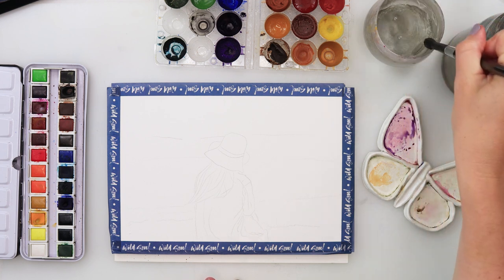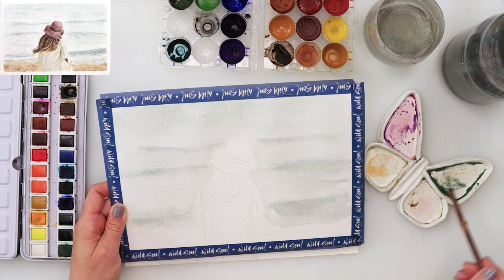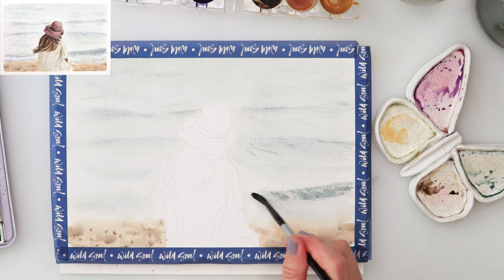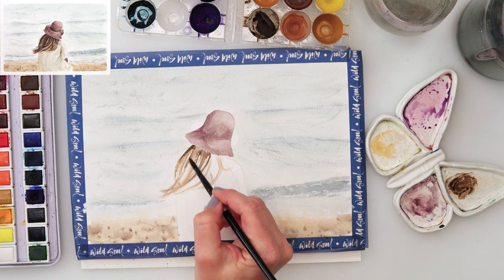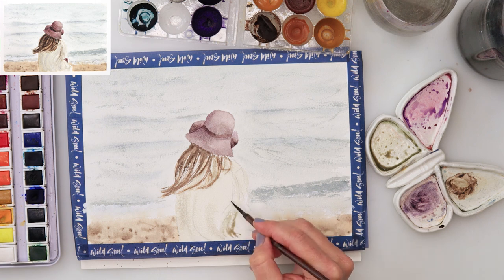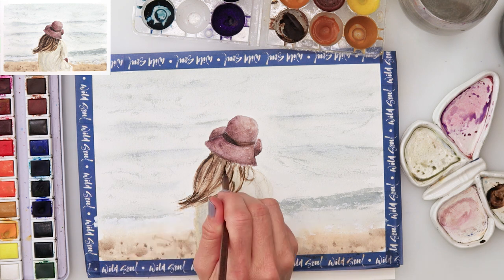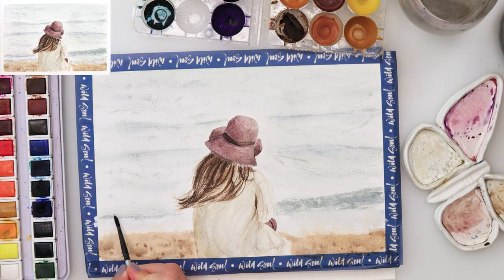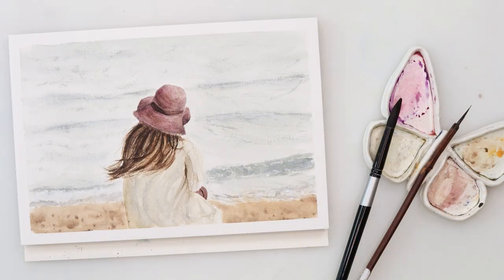Watercolor painting - girl on the beach + FREE sketch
In this video I am painting a girl on the beach wearing a hat. It is a simple seascape scenery and to make it easier for you there is a sketch available for download.

It is a little bit more challenging, but still something that even a beginner can try.

Get a FREE Skillshare Premium Membership trial (try it out with no obligations) if you use this link and sign up for it

To paint it I used:

***Paper :
I used Clairefontaine Fontaine cold-pressed watercolor paper 300gsm or 140lb, 18x24cm or 7x9.5ins

Arches

***Watercolors :
My handmade watercolors: blue, green, light brown similar to raw sienna

Etchr watercolors: pretty pink, dark brown

Sennelier

Renata